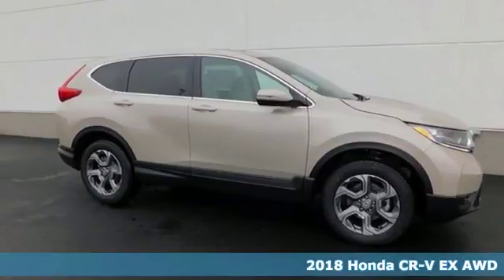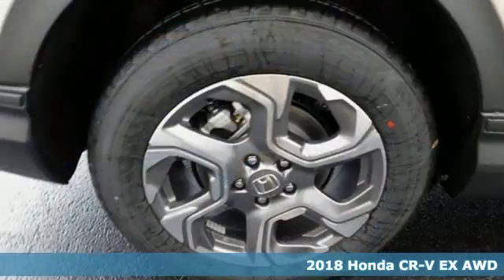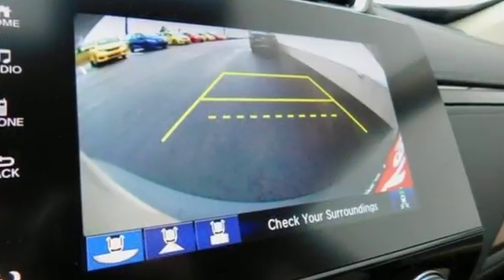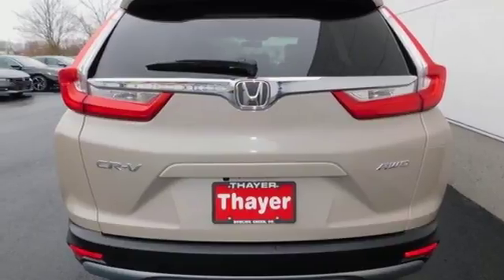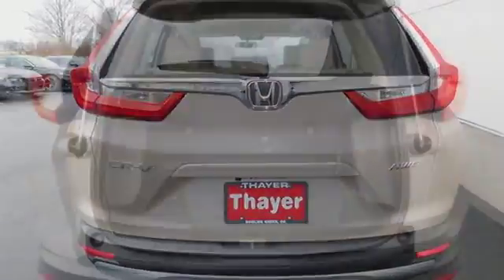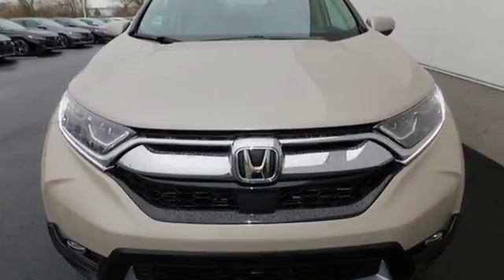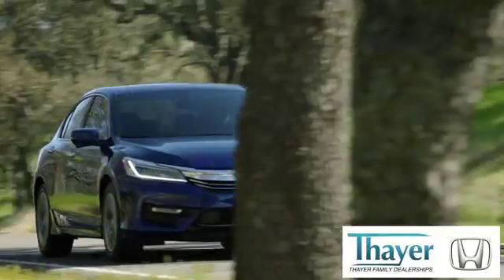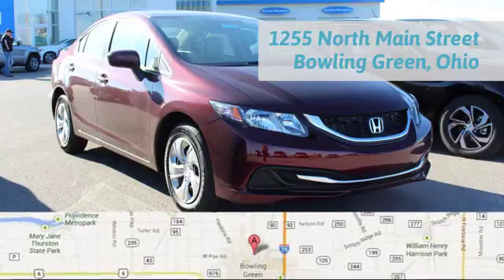New 2018 Honda CR-V Bowling Green OH Perrysburg, OH #18234 - SOLD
Year: 2018
Make: Honda
Model: CR-V
Trim: EX
Engine: 1.5L I4 DOHC 16V
Transmission: CVT
Color: Beige
Interior: Ivory
Stock #: 18234
VIN: 5J6RW2H57JL009600

Address:
1019 N Main St